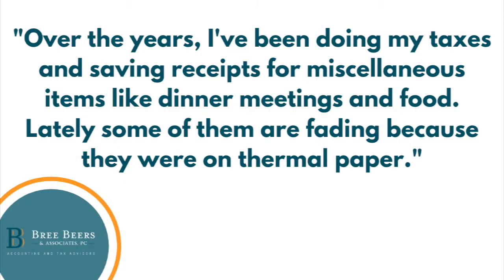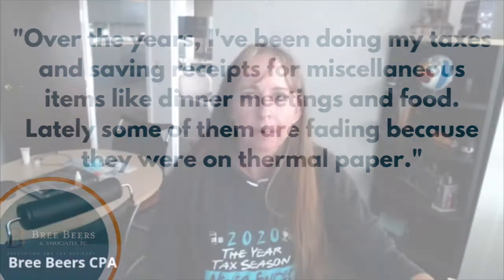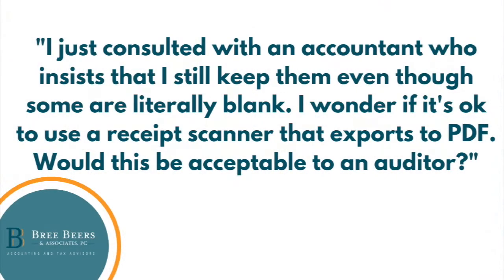Should I use a Receipt Scanner to keep track of my receipts?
Should I use a Receipt Scanner to keep track of my receipts? Is your CPA or accountant stuck in the dark ages? I have some good news for all of you holding onto the original copies of your receipts.

Get your FREE Financial Playbook to learn how to Disaster-Proof Your Small Business today

Join our Free Community, Money Taxes, & Finances for Small Business Owners to ask questions and join in on the conversations